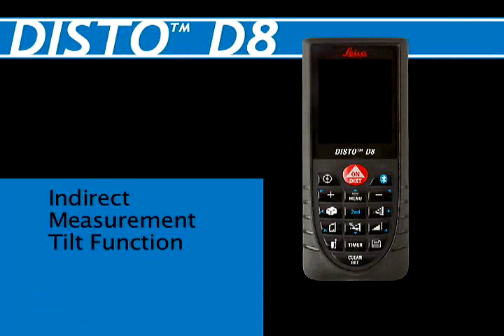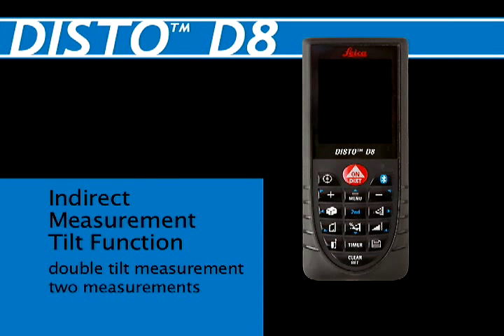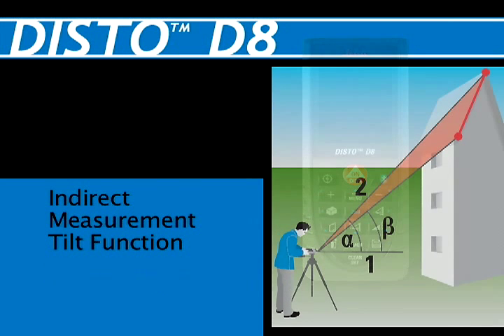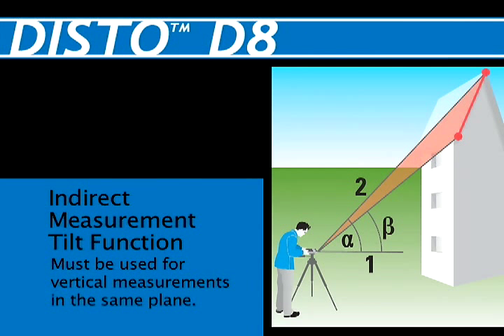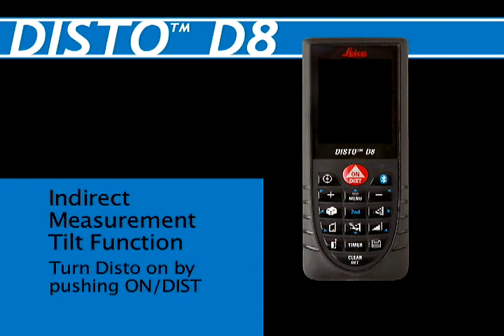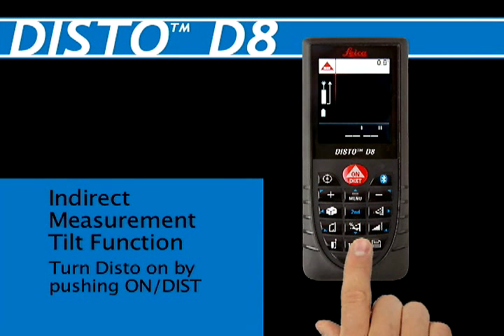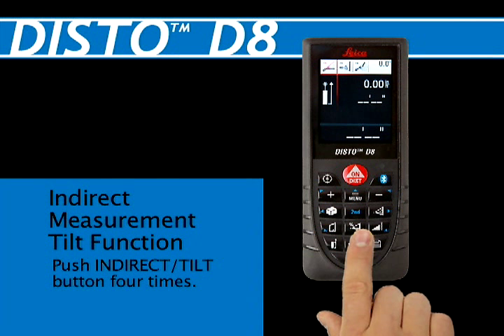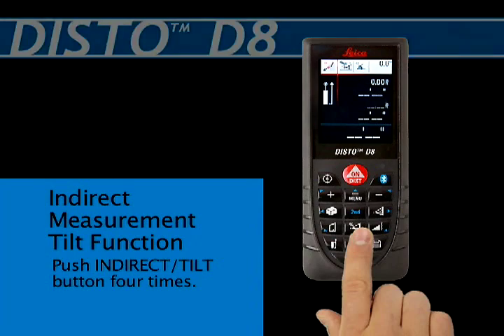Disto D8 - Indirect - Tilt Measurement